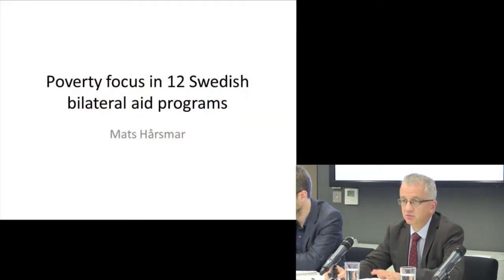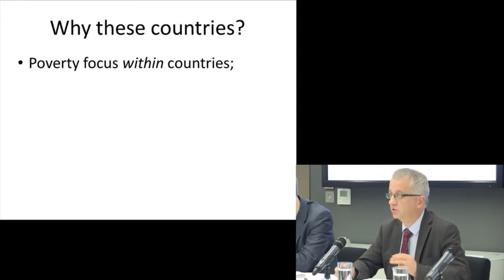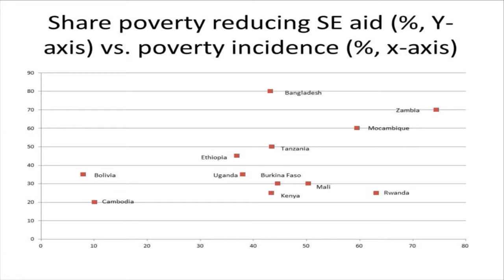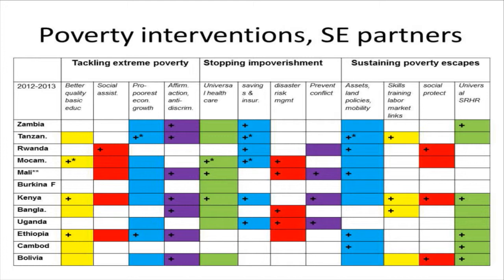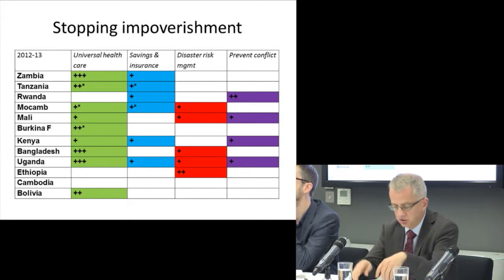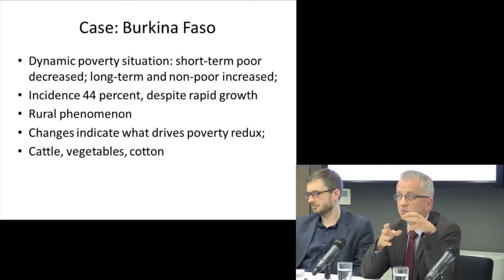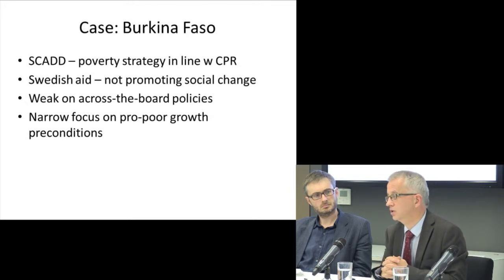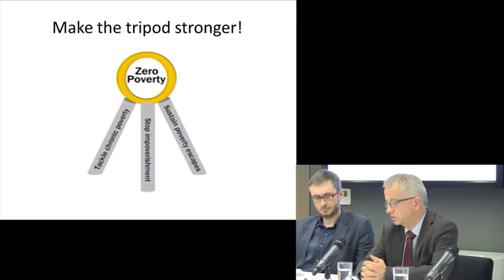Mats Harsmer - How poverty-focused is Swedish aid?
The overall objective of Swedish development aid is poverty alleviation. In spite of this, many interventions are either less relevant for poverty reduction or outright inefficient. What is then the poverty profile of Swedish aid programmes in its partner countries?